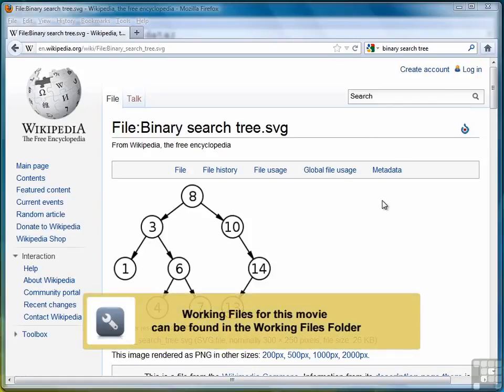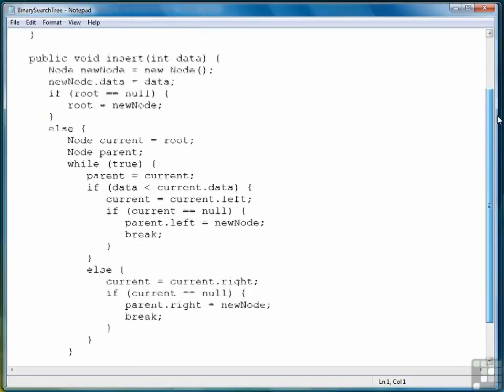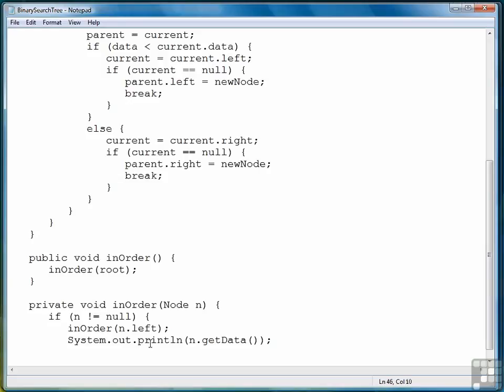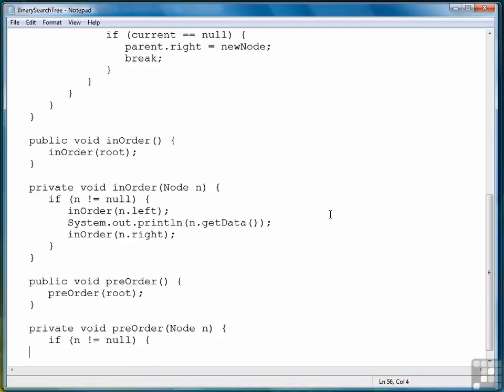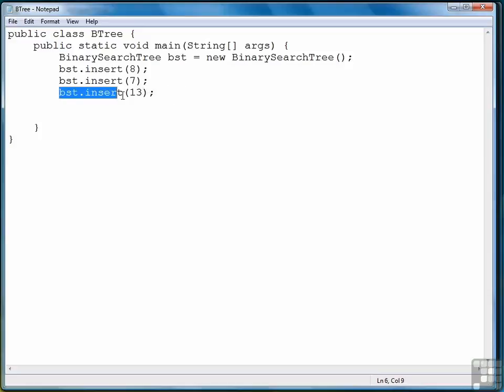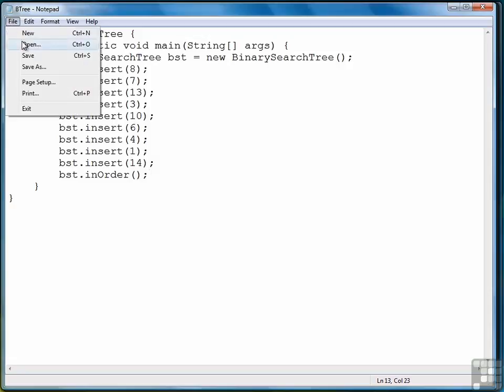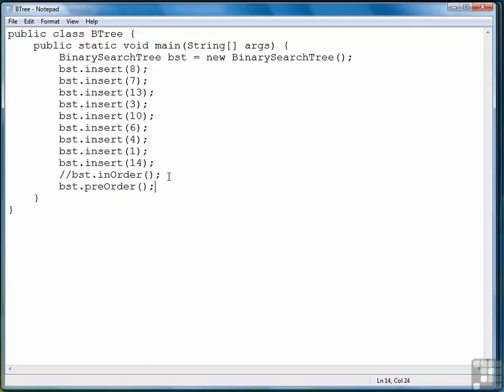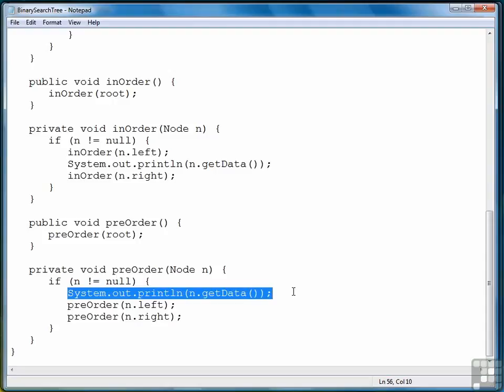Advanced Java Programming Udemy 20